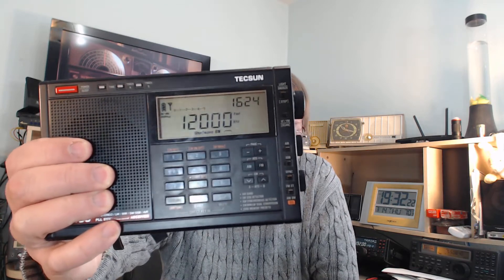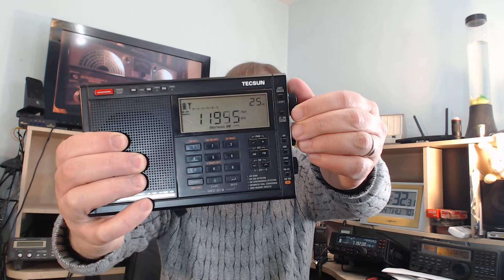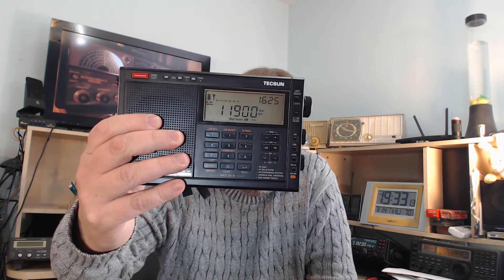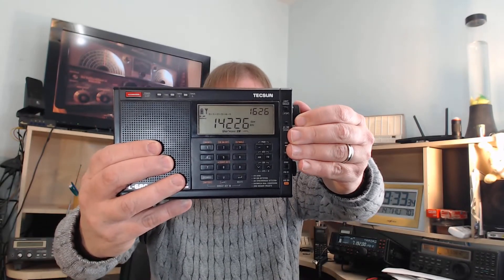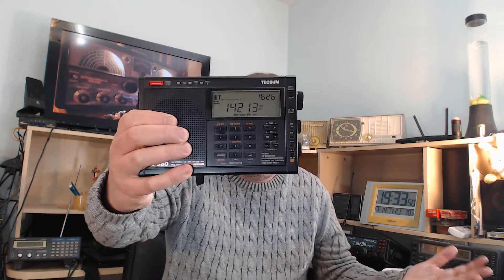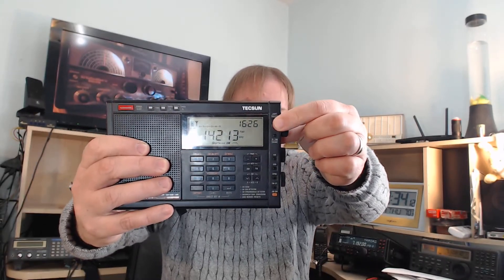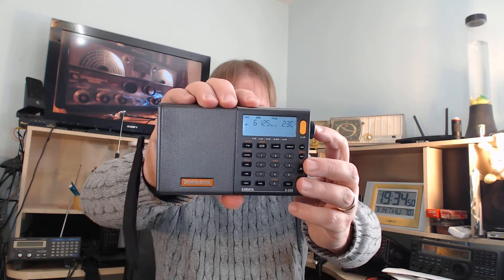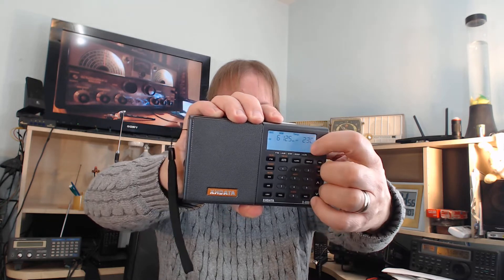Shortwave radio daily tip 21 Learn about the tuning steps for tuning the shortwave radio bands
Tuning at 5 kHz steps in the International broadcast bands, 1 kHz pretty much everywhere else